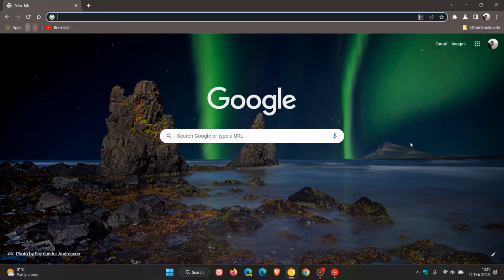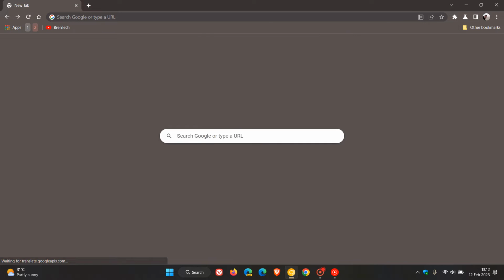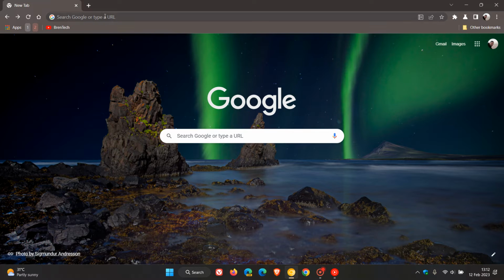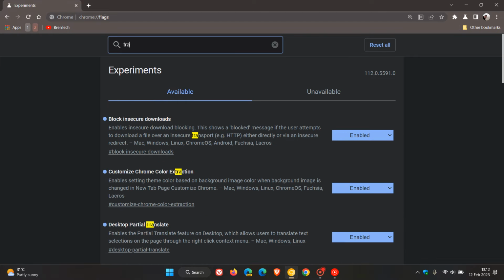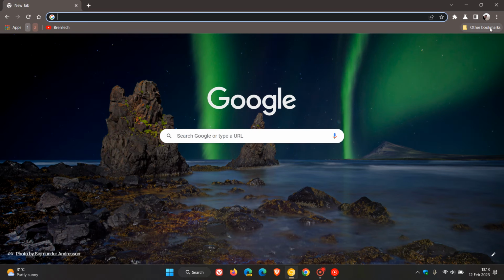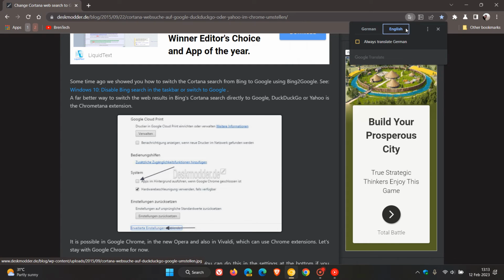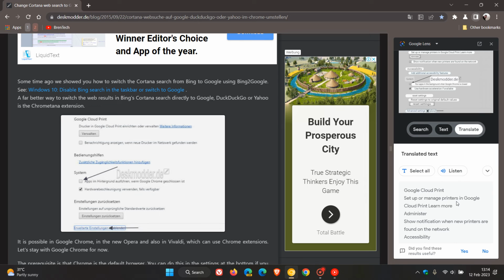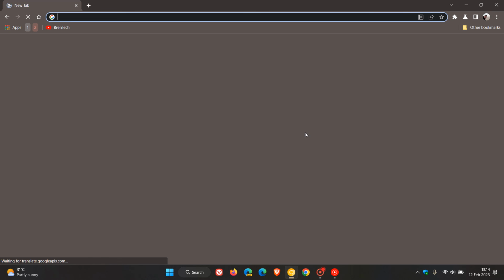Chrome will soon Translate Text inside Images easier and faster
In Chrome Canary, Google are testing a new feature and option in the image context menu, that automatically translates images containing text.